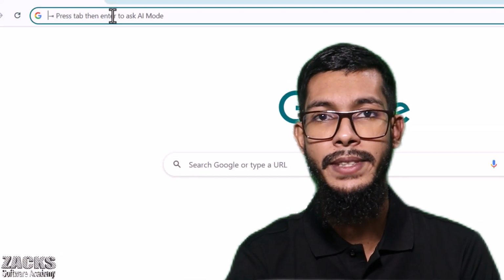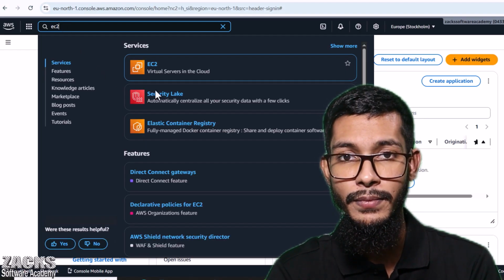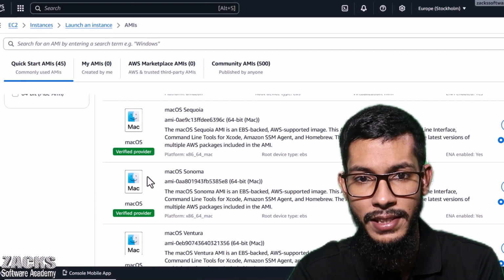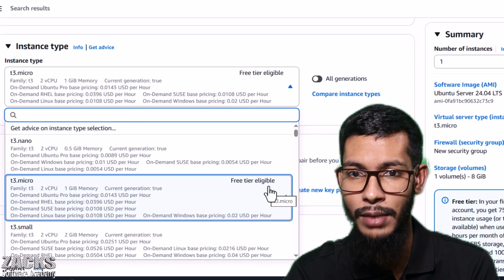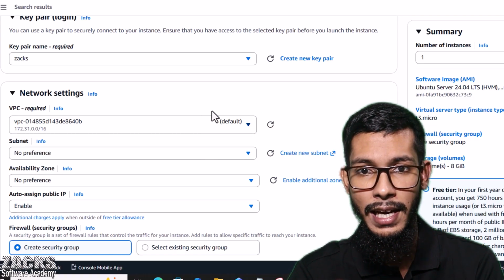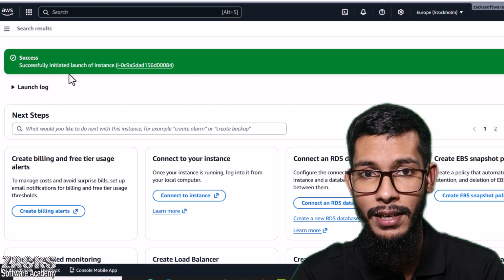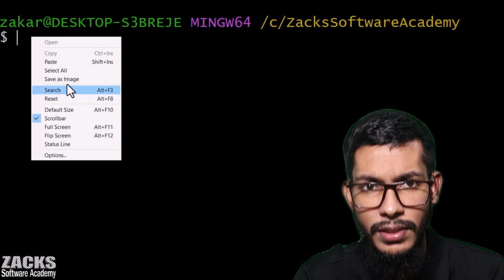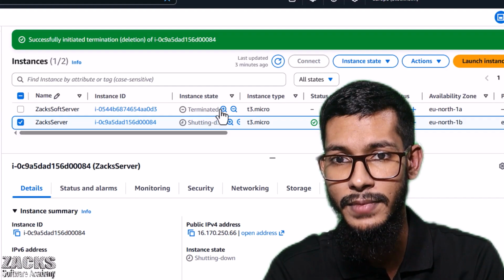AWS EC2 Tutorial for Beginners: Create Any Linux Server (Ubuntu, RedHat, Kali) + SSH Login Guide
Welcome to this easy and beginner-friendly AWS EC2 tutorial!
In this video, you will learn how to create ANY Linux server on AWS using EC2 — including Ubuntu, RedHat, Kali Linux, and more. Even if you are completely new to cloud computing, this step-by-step guide will help you understand everything clearly.

By the end of this video, you will be able to:
✅ Create any Linux server (Ubuntu, Kali, RedHat, etc.) on AWS EC2
✅ Connect to your server from your local system
✅ Login using Git Bash / Git Terminal
✅ Run basic Linux commands on your EC2 instance
✅ Understand key EC2 options and configurations
✅ Safely stop and delete your AWS EC2 instance to avoid extra charges

This tutorial is designed for beginners, students, cloud learners, and anyone who wants to start working with AWS and Linux servers. The entire process is explained in simple language, with no prior experience required.

✔ Beginners starting with AWS
✔ Students learning cloud & DevOps
✔ Anyone who wants to deploy Linux servers on AWS
✔ Anyone interested in Ubuntu, RedHat, Kali, or other Linux distributions